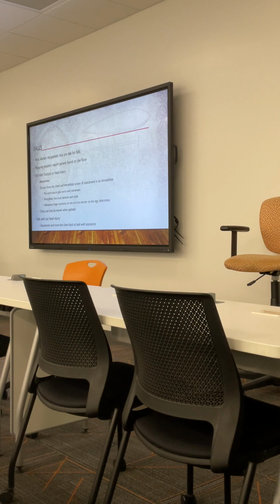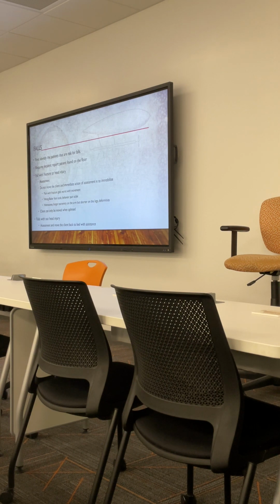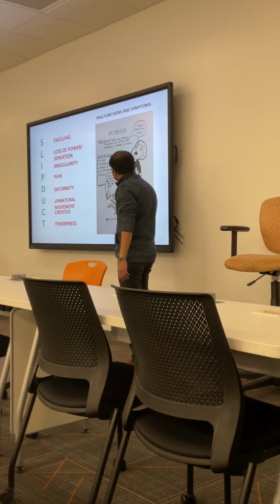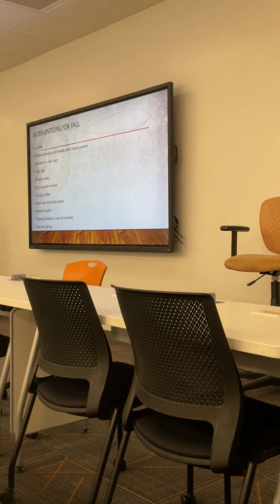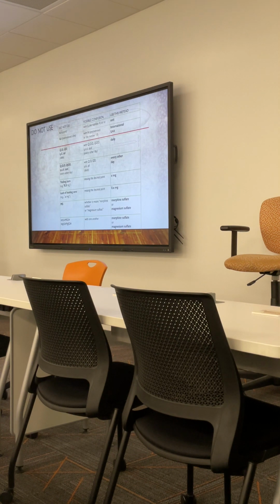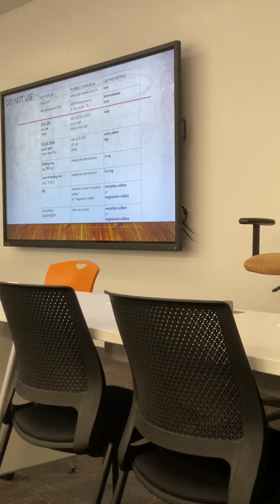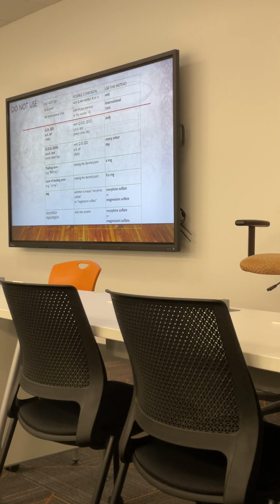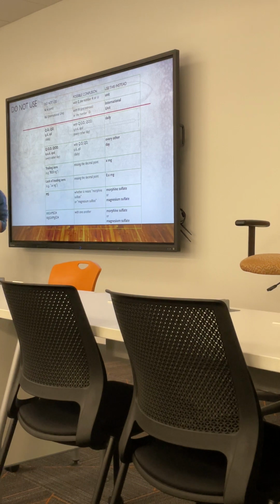Concept Mastery part 6